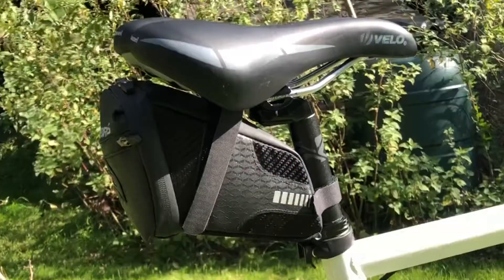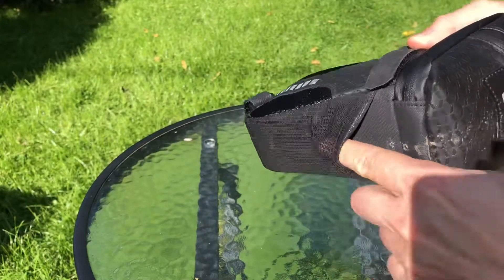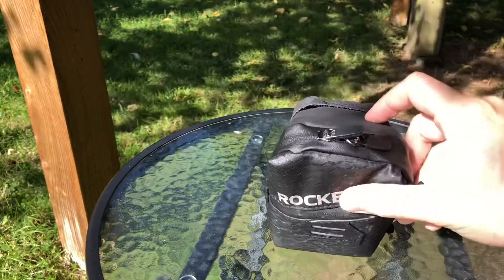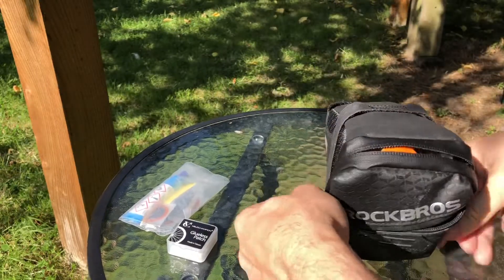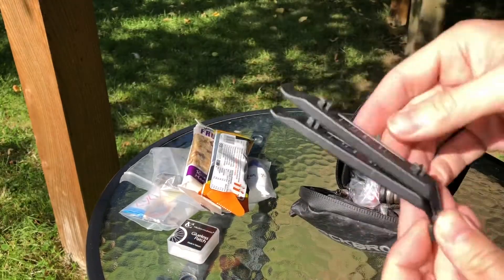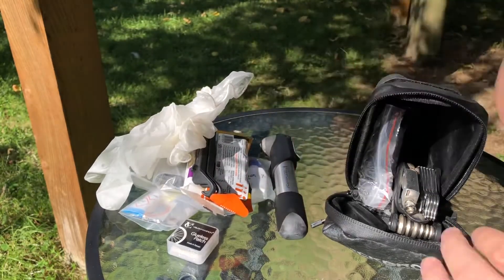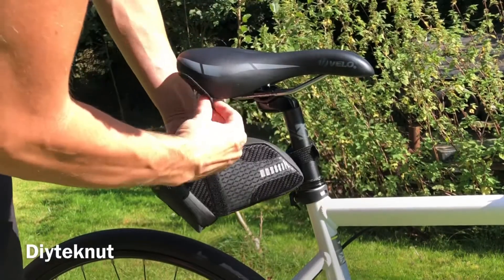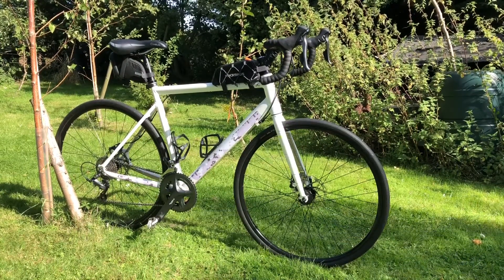ROCKBROS C29 1.5L Saddle Bag Large Capacity MTB Road Bike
Large saddle bag to fit all your tools and stuff inside
Saddle Bag Amazon
Saddle Bag
Mini Pump

ROCKBROS Large two zipp 1.6L Top Tube Bag
ROCKBROS Small1L Top Tube Bag
ROCKBROS 10L Saddle Bag Waterproof
Lotus Explorer Frame Bag
Lotus Explorer Handlebar Pack
Lotus Explorer Seat Pack
Osprey Raptor 14 Men's Hydration Pack with 2.5 L
Titanium cooking pots
Plastic Spork
TREKOLOGY Inflatable Sleeping Pad
Travel Pillow Ultralight Inflating